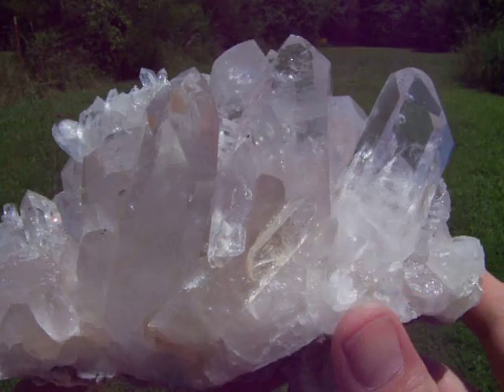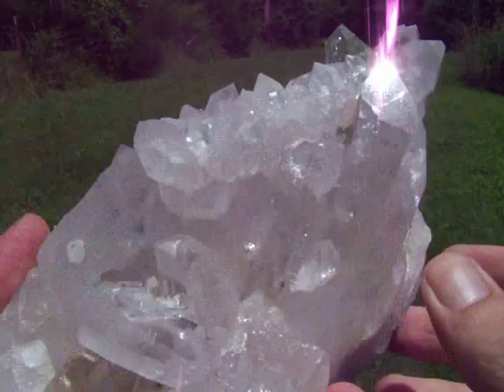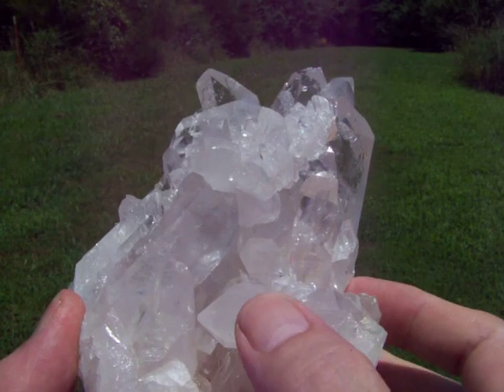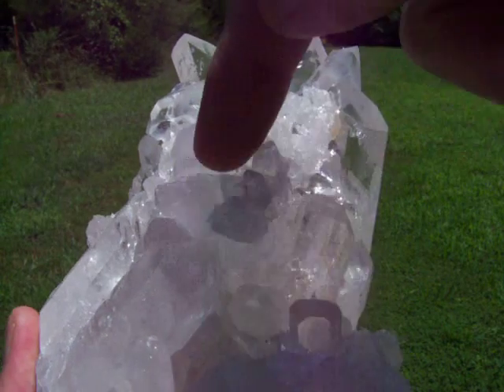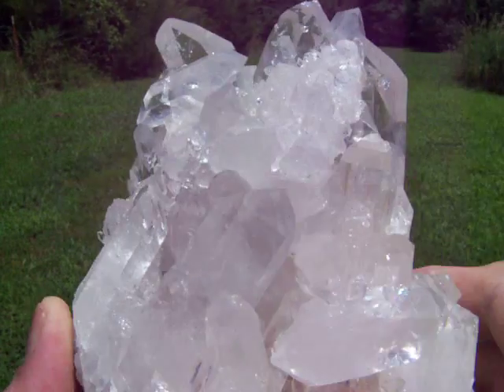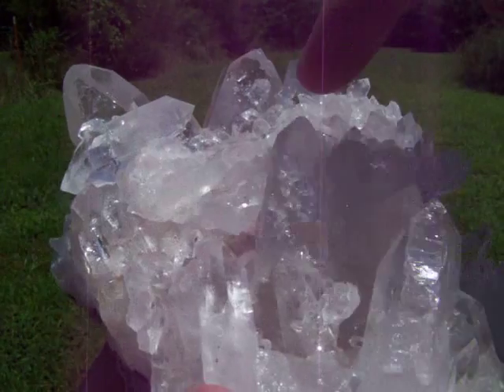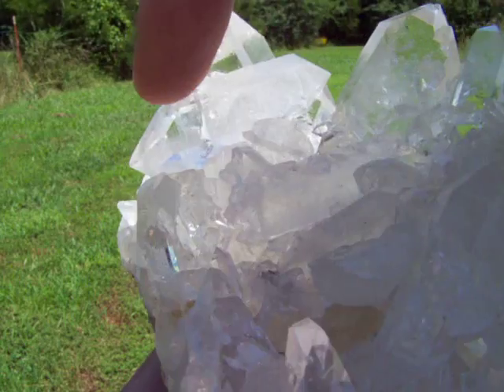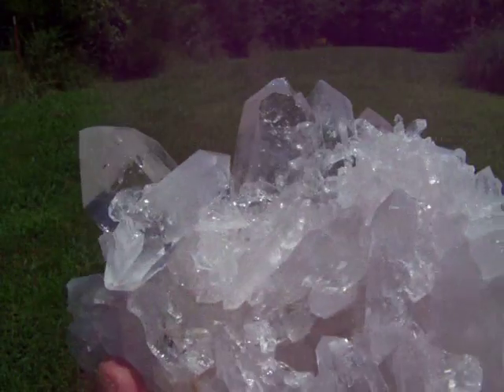HUGE SHINY Arkansas Quartz Crystal Cluster